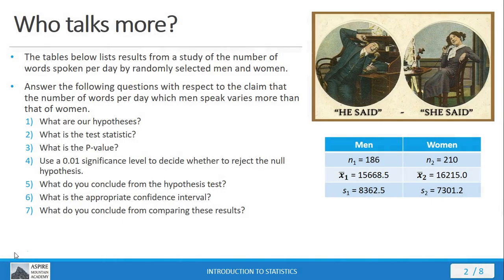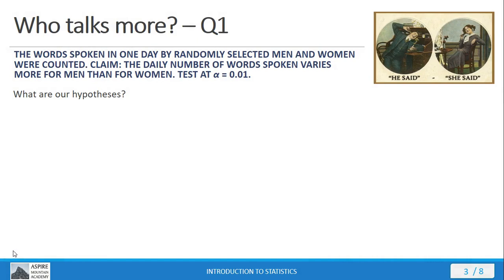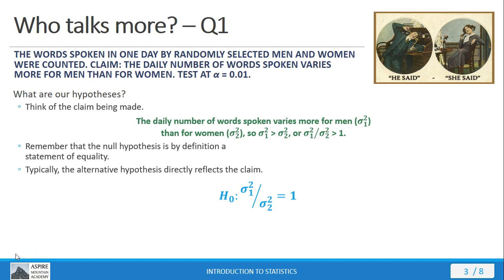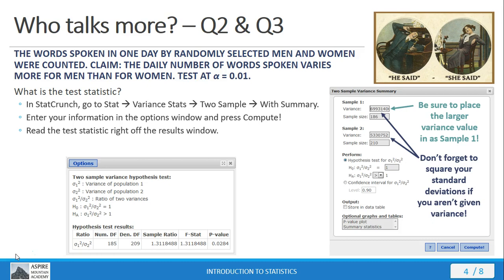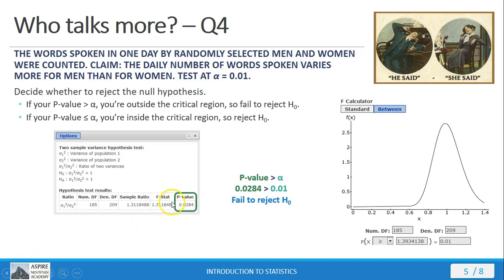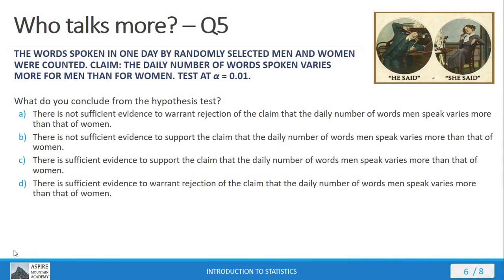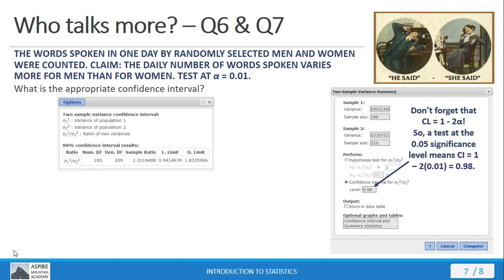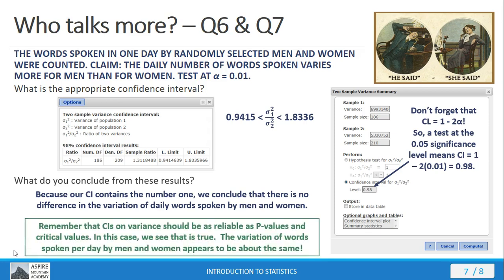Stat 101 Lecture 9.4.3